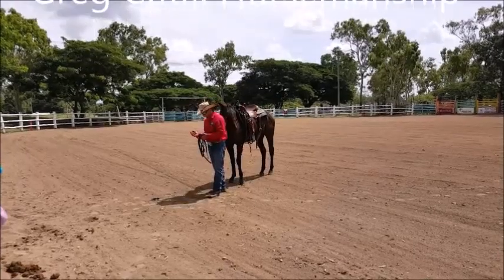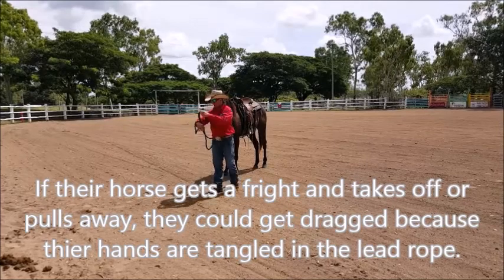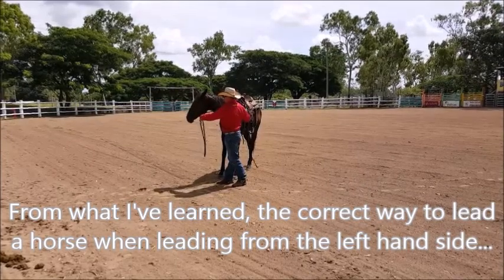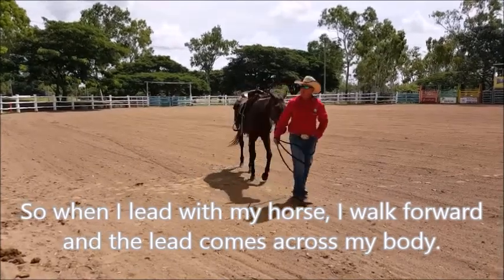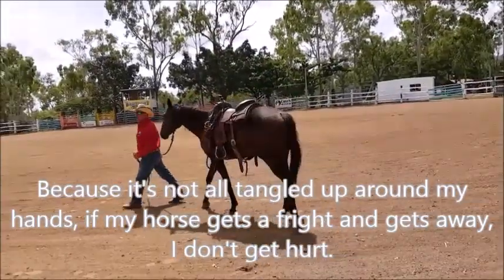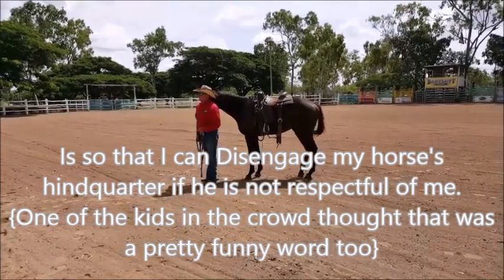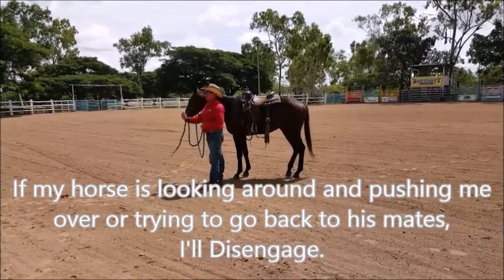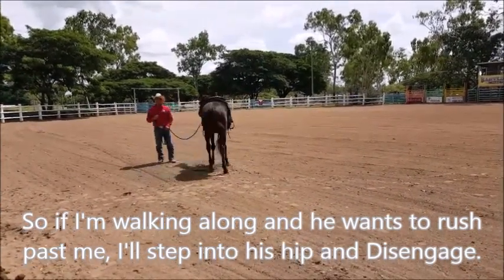Leading a horse can be dangerous if he's not respecting your personalspace.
Horses are much stronger than we'll ever be!
Instead of pulling on your horses head or tugging at the lead rope for him to come back beside or behind you, go to your horse’s hindquarter, step in and disengage!